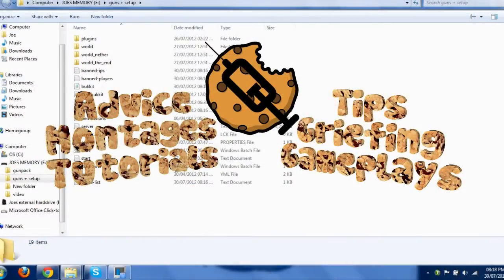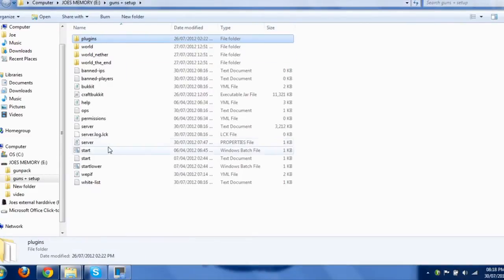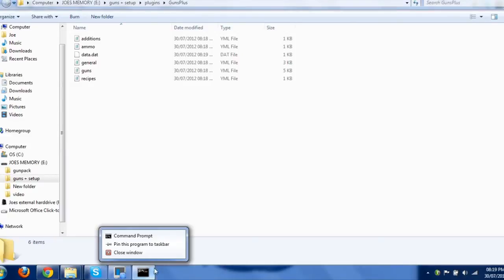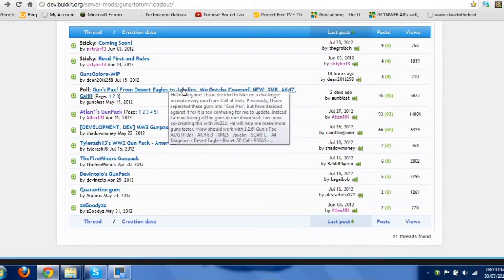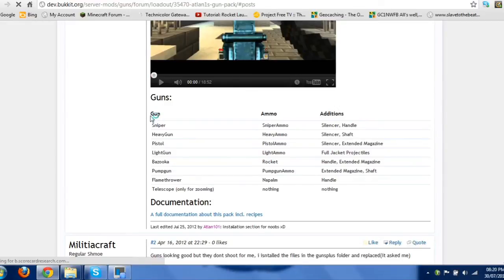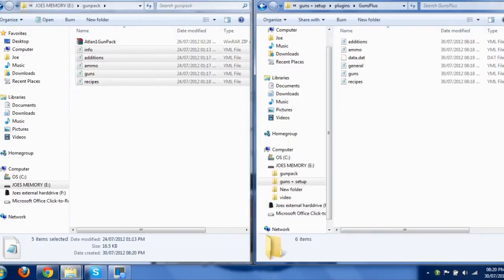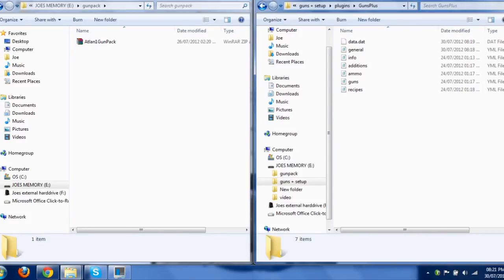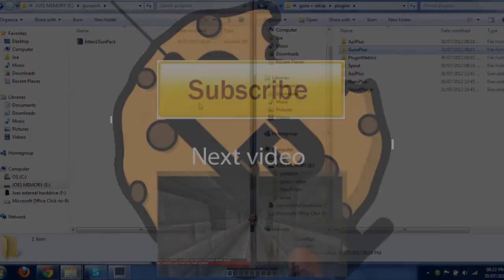Guns+ Minecraft Plugin Setup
Guns+ Bukkit Plugin ( this is the forum page so just go to the downloads section)

SpoutCraft Client (do not put this in the plugins folder of your server)

The Guns+ plugin for bukkit is made by atlan1 and SirTyler so thanks to them :D